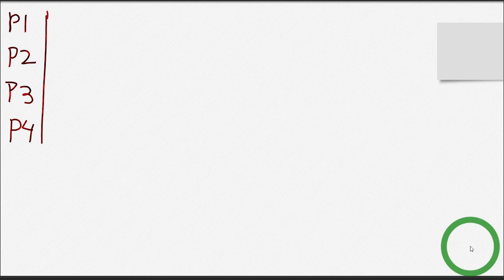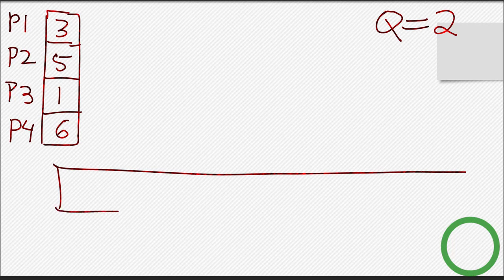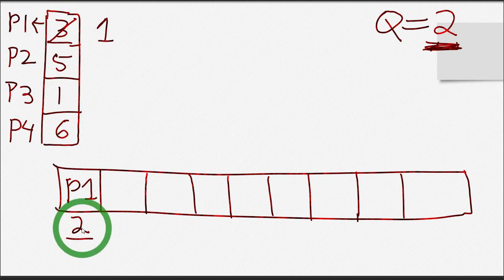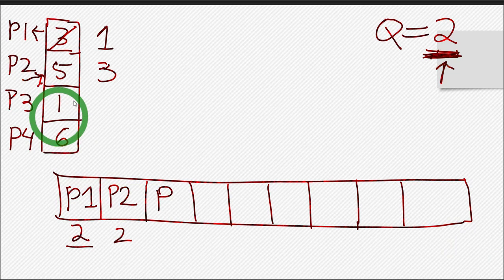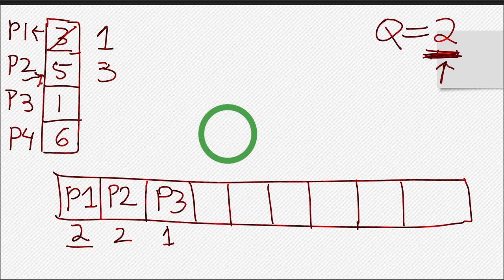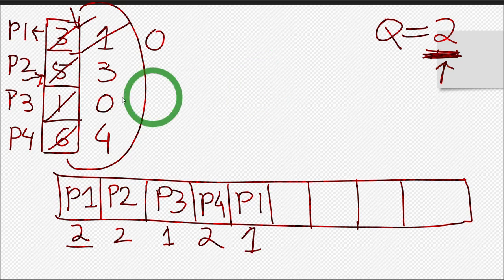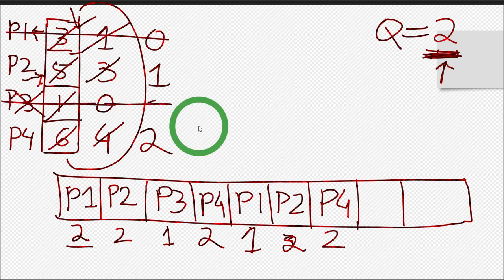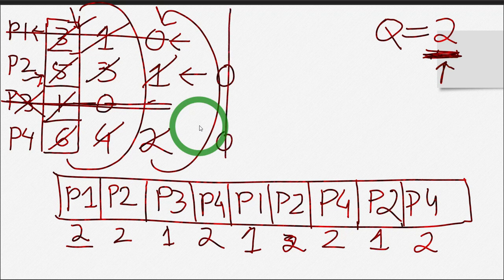CPU Scheduling II - Part 4 - Round Robin Algorithm - Dry Running & Solved Example for Gantt chart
Execution order of processes while using Round Robin Algorithm for Scheduling